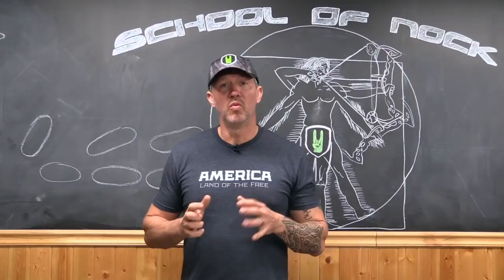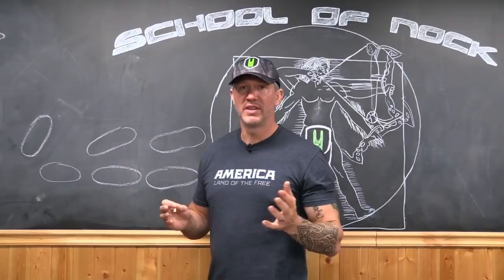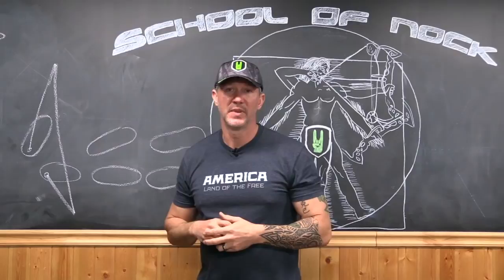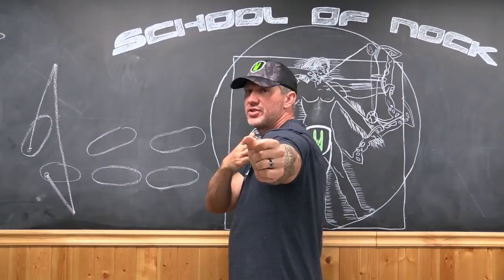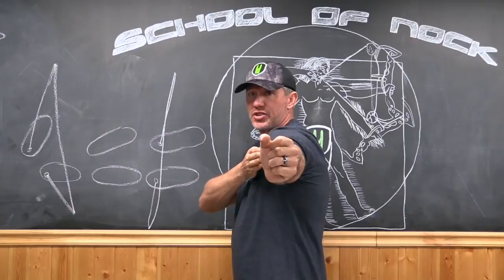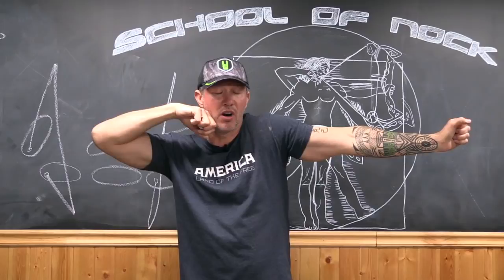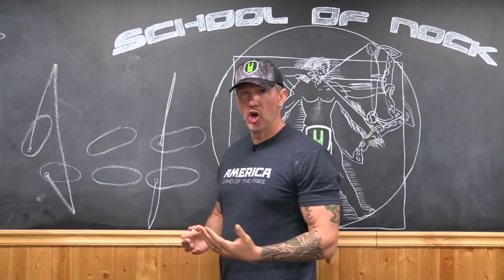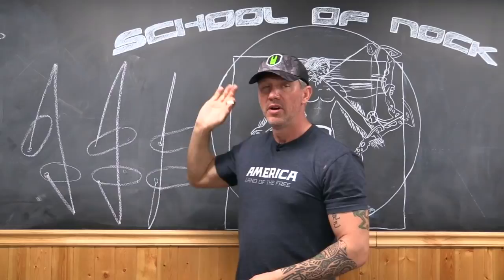School of Nock Season 1: Week 2, Building Your Base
School of Nock Week 2- Recap Power of 4 and Building You Base! This series is based on starting an all new season as an archer. For me each winter turns over a new page and I start fresh with building stamina, building new bow and arrow sets and building up my technique. This will be a walk along video series for you to follow me along the way.